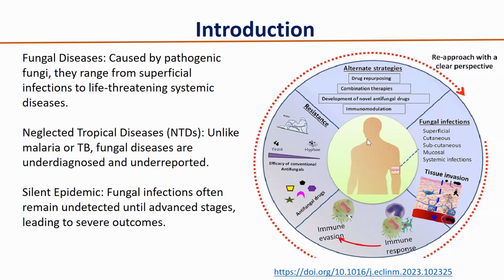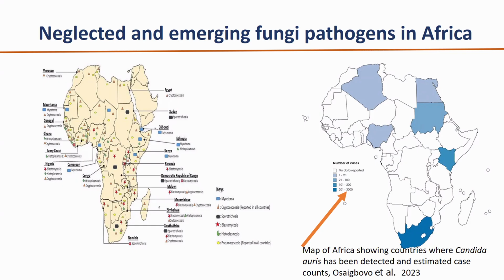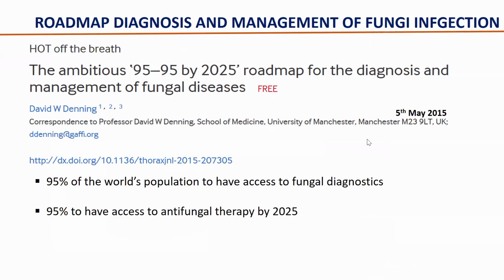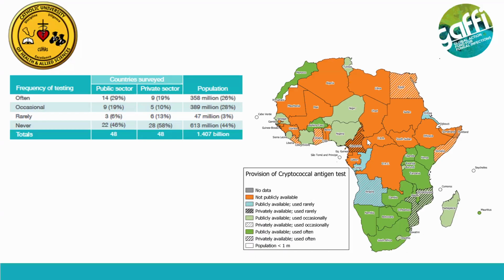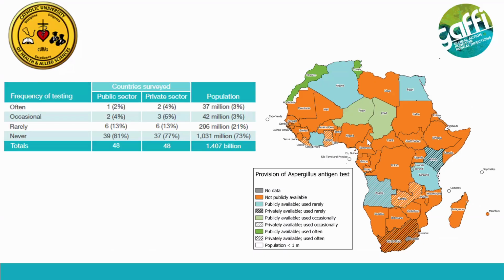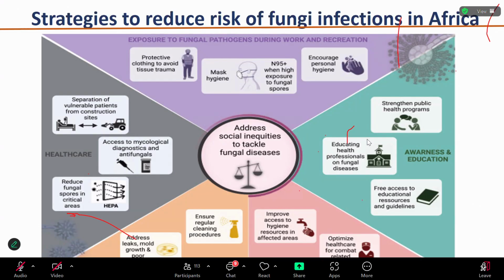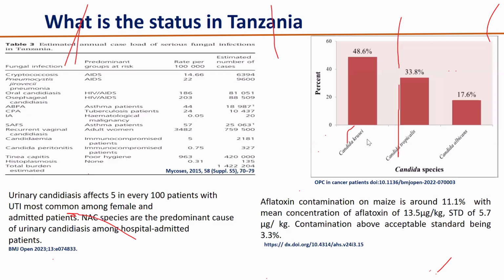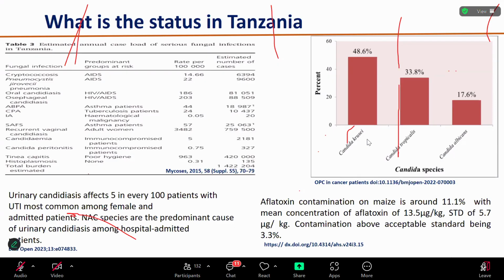UMLTA CPD SERRIES 28-A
TOPIC:  Neglected fungal diseases and laboratory diagnostic challenges: A silent health care crisis in Africa.

COMBATING ANTIMICROBIAL RESISTANCE, The Role of medical laboratory medicine.

Prof Martha F Mushi
Associate  Professor of Mycology
Catholic university of health and allied sciences, Tanzania